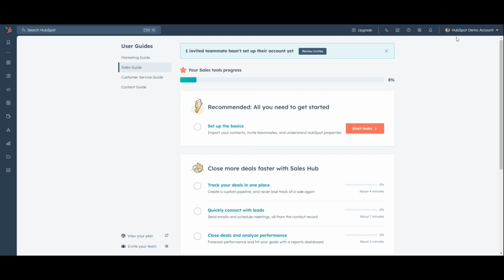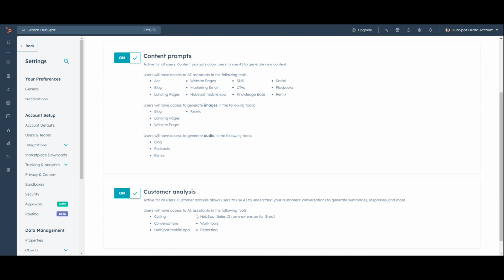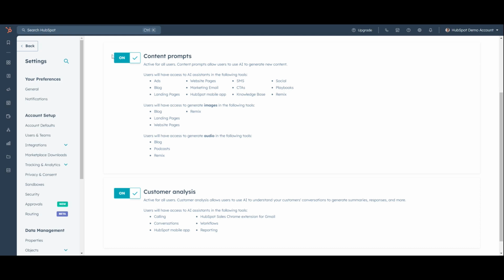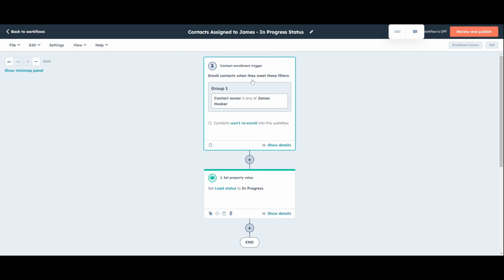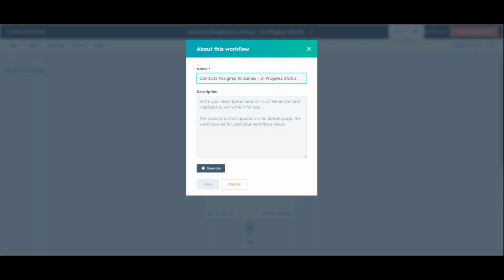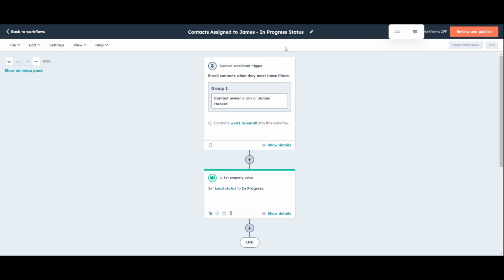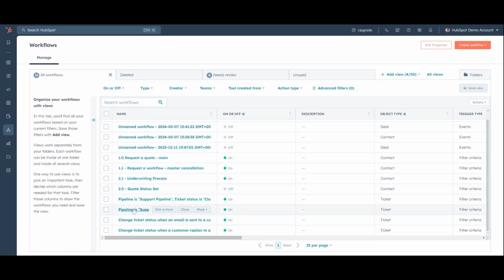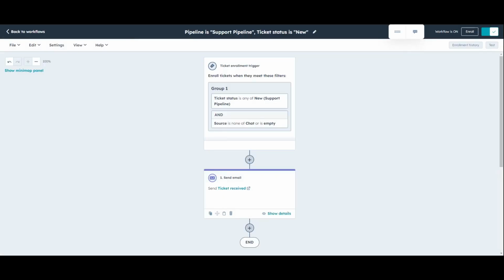HubSpot AI Deep Dive Into Description and Categorization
🚀 Explore the Power of HubSpot AI | Deep Dive Tutorial

Welcome to this comprehensive guide on leveraging HubSpot's AI capabilities! In this video, Sergio takes you through an in-depth exploration of how to harness AI-driven tools within HubSpot to streamline your workflows and enhance productivity.

🔍 Unlocking AI Features:
Discover how to activate the AI Assistant in HubSpot, enabling functionalities like customer analysis and automated responses across your calls, mobile apps, reports, and more.

🛠️ Creating Efficient Workflows:
Learn step-by-step how to create detailed workflow descriptions and categorizations effortlessly using HubSpot's AI. See firsthand how AI-generated summaries and categorizations can optimize your workflow efficiency.

🎯 Practical Examples:
Follow along as Sergio demonstrates creating a workflow to assign contacts to specific team members and update their status automatically. Learn how AI simplifies complex tasks with just a few clicks.

🔧 Advanced Tips:
Explore advanced features such as managing multiple triggers and actions within workflows, all enhanced by HubSpot's intuitive AI capabilities.

📈 Enhance Your HubSpot Experience:
Whether you're new to HubSpot or looking to maximize its AI potential, this video provides actionable insights to elevate your platform proficiency.

🎥 Watch now and empower your business with HubSpot's AI tools!